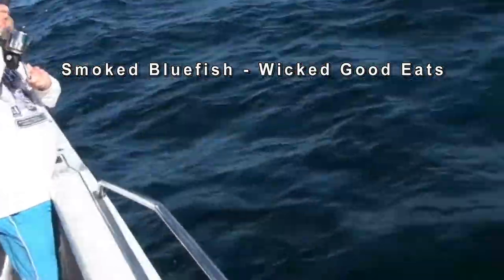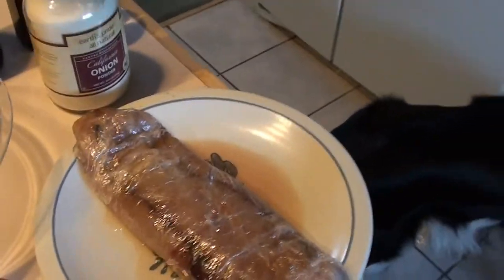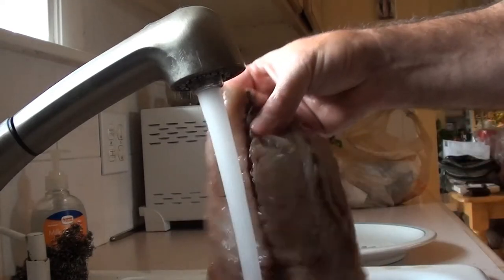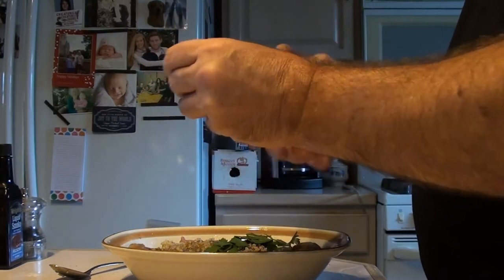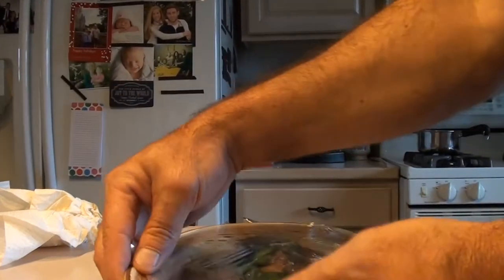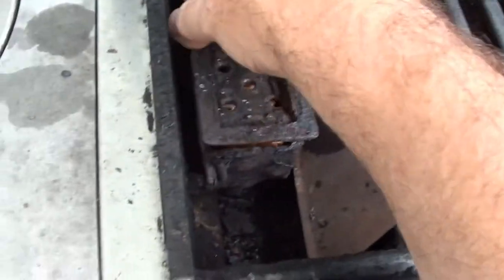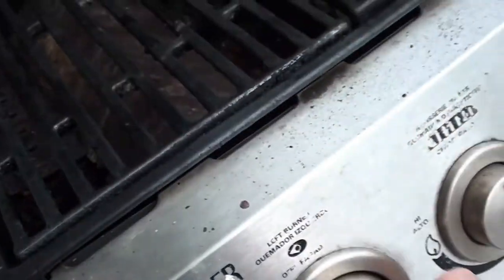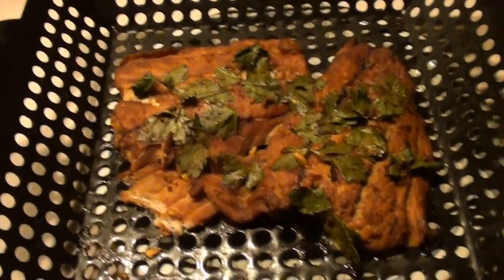Smoked Bluefish - Wicked Good Eats